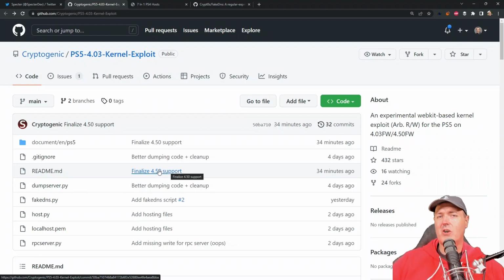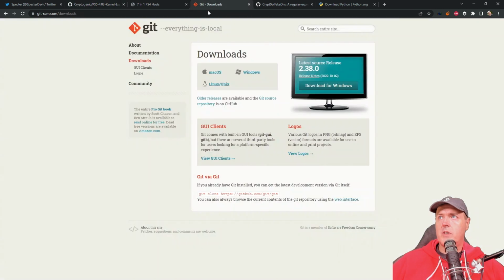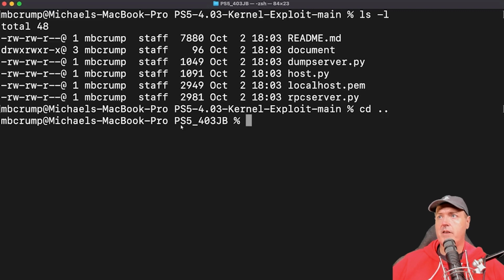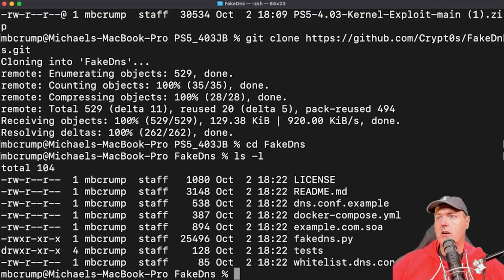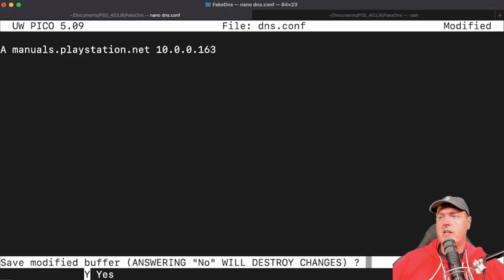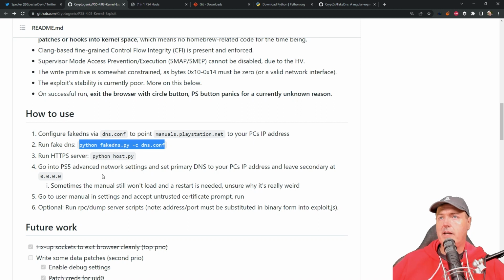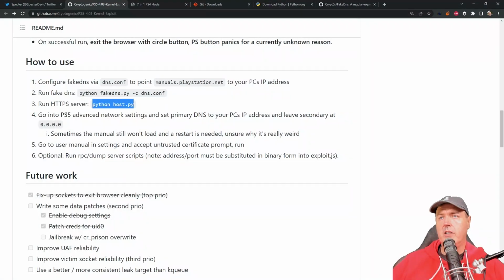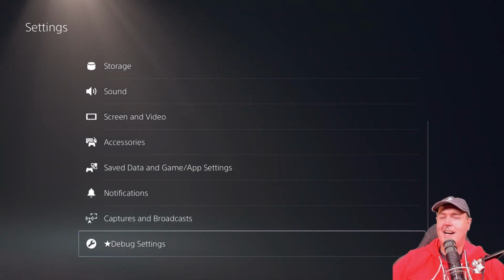Create a LOCAL host to serve up the PS5 4.03/4.50 Exploit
Cryptogenic/PS5-4.03-Kernel-Exploit: An experimental webkit-based kernel exploit (Arb. R/W) for the PS5 on 4.03FW/4.50FW

Crypt0s/FakeDns: A regular-expression based python MITM DNS server with support for DNS Rebinding attacks